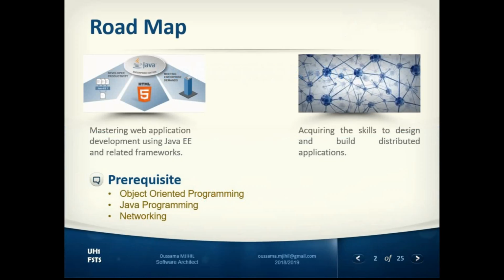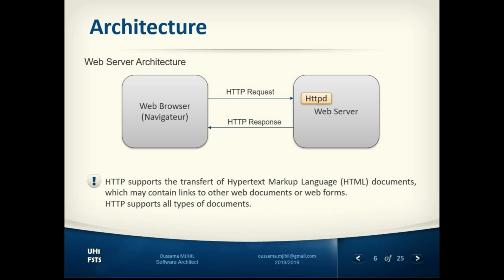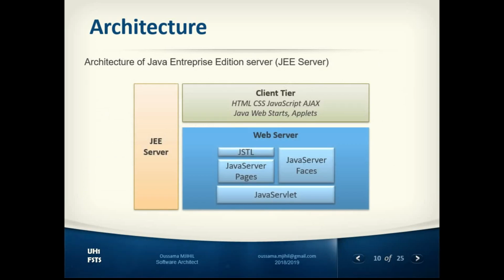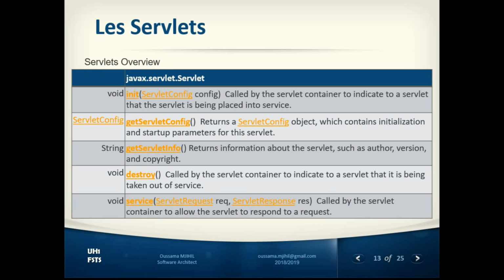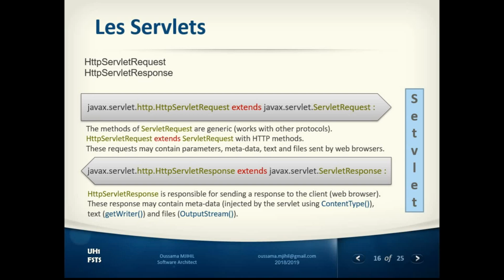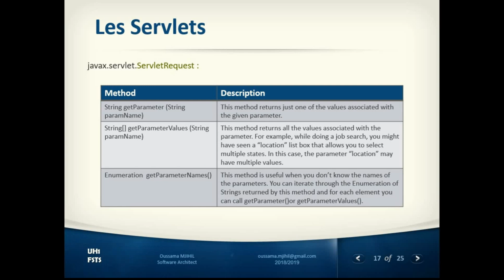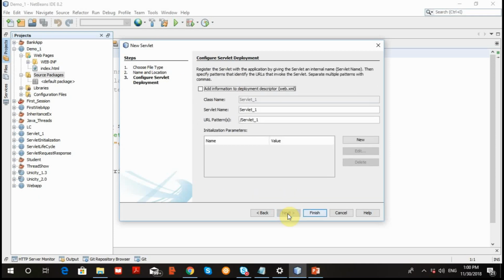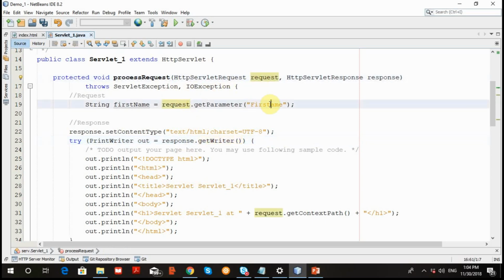Java Entreprise Edition : Part 1 (Servlets)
Basics of Web Applications with JEE